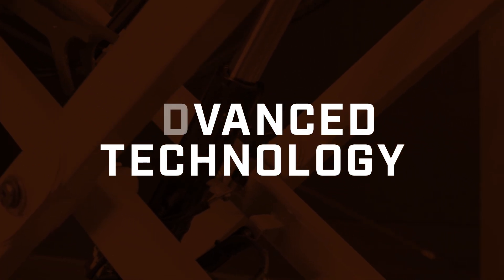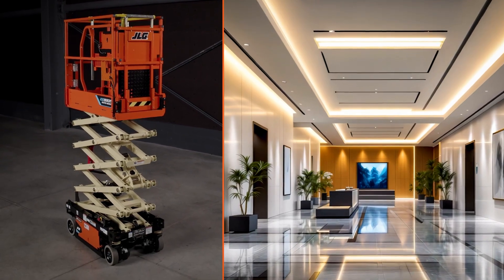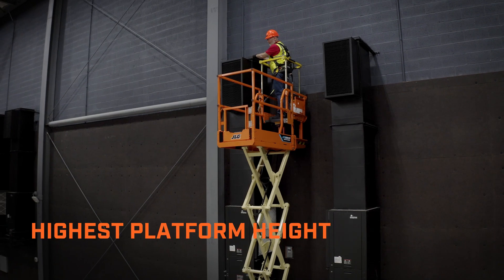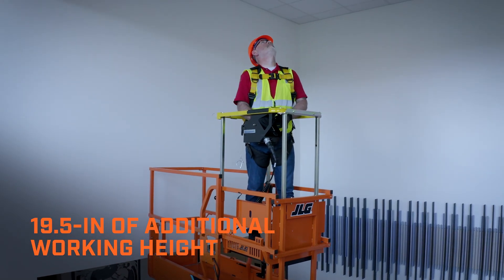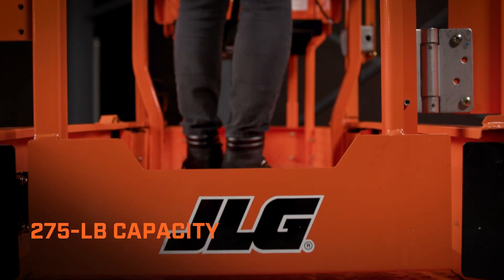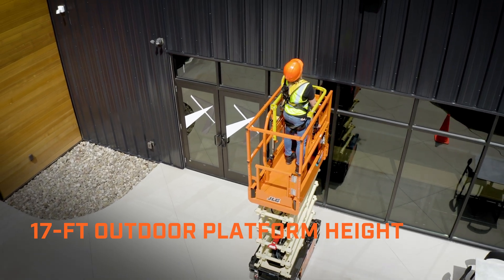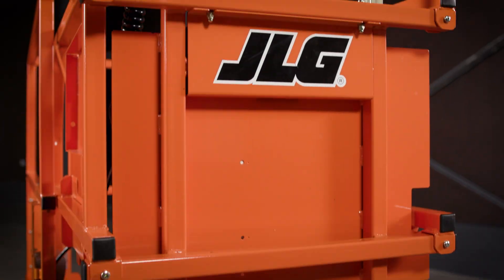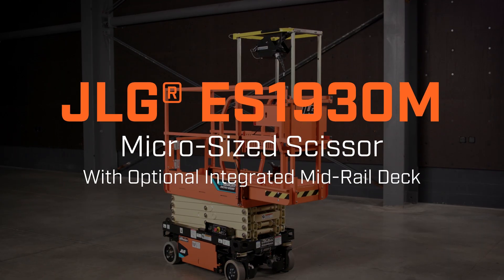Optional Integrated Mid-Rail Deck Spotlight – JLG® ES1930M Micro-Sized Scissor Lift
Conquer tasks in hard-to-reach places with the integrated mid-rail deck: a hallmark feature of the new JLG® ES1930M micro-sized scissor lift. This optional deck helps you boost productivity and versatility in sensitive, confined environments like data centers, schools, airports and more.

Key details and specs of the ES1930M integrated mid-rail deck include:

• 19.5-in of additional working height
• 275-lb platform capacity
• Fits within a 2x4 ceiling tile
• Permanently mounted for enhanced security

Built for versatility and ease of use, the mid-rail deck helps you tackle challenging projects with confidence. It’s time to start reaching higher and getting more done.

0:00 – ES1930M intro
0:23 – Key features and specs
0:45 – Mid-rail deck highlight
1:24 – Summary

Note: Due to continuous product improvements we reserve the right to make specification and/or equipment changes without prior notification. Always consult the proper operation and/or service manuals related to your specific equipment.